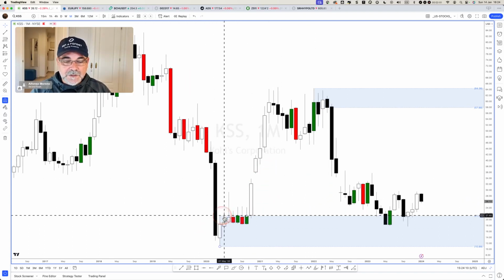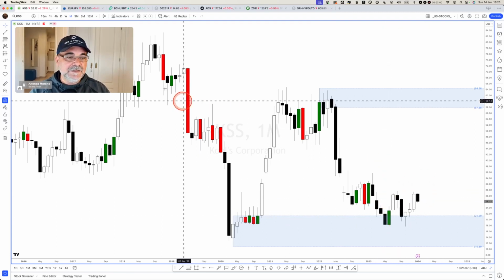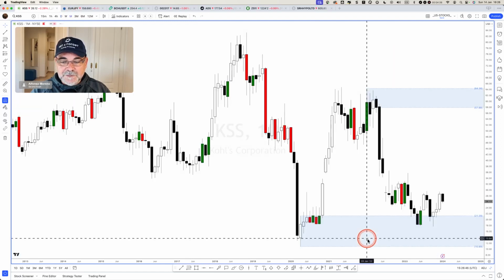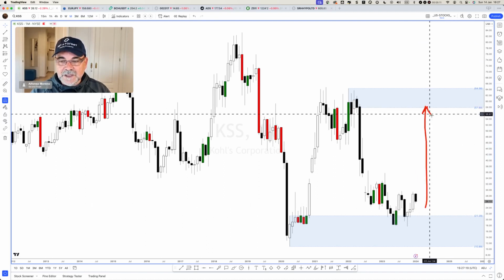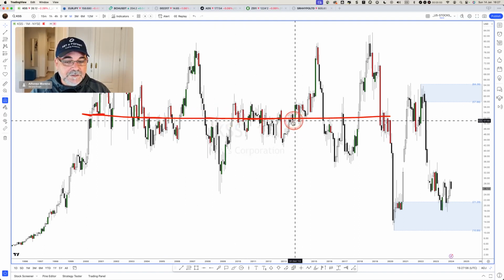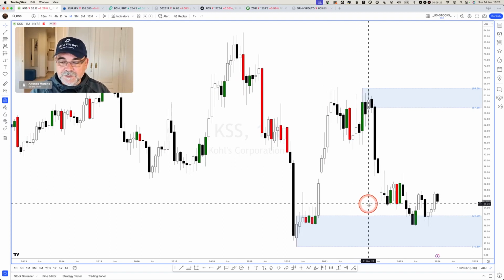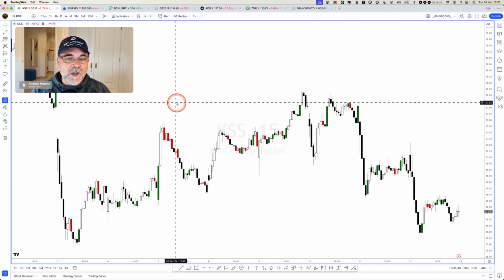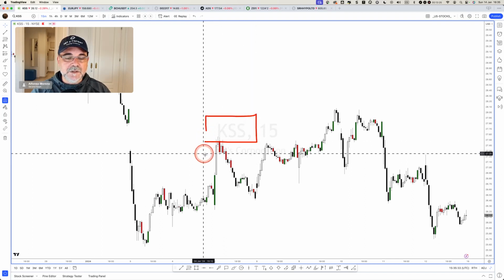Best Timeframe for Intraday Trading | Technical Analysis of Stocks Market | Trading Strategies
Unlock the Secrets of Intraday Trading! 🚀 Best frame revealed! | Stock Market Analysis & Strategies for Beginners
Are you ready to dive into the thrilling world of intraday trading? 🌐 In this must-watch video, we break down the essentials of intraday trading, sharing invaluable insights and time-tested strategies to help you navigate the dynamic stock market.

🔍 Key Topics Covered:
1️⃣ Intraday Trading Demystified: Whether you're a seasoned trader or just starting, we'll simplify the complexities of intraday trading for you.
2️⃣ Proven Strategies: Discover the most effective intraday trading strategies that have stood the test of time. Elevate your trading game with expert tips!
3️⃣ Best Time Frame Unveiled: The million-dollar question – What's the best time frame for intraday trading? We unveil the answer and explain why it matters for your success.
4️⃣ Share Market Basics for Beginners: New to the stock market? We've got you covered with essential insights for beginners, laying the foundation for your trading journey.

📊 Keywords for Success:
✅ Intraday Trading
✅ Intraday Trading Strategies
✅ Best Time Frame for Intraday Trading

👉 Gain a comprehensive understanding of intraday trading.
👉 Learn actionable strategies to enhance your trading performance.
👉 Uncover the optimal time frame for intraday success.
👉 Perfect for both beginners and experienced traders looking to sharpen their skills.

Ready to take your intraday trading to the next level? Hit play now and empower yourself with the knowledge that could reshape your trading journey! 🛎️ Let's conquer the stock market together!

© Set and Forget Trading Community